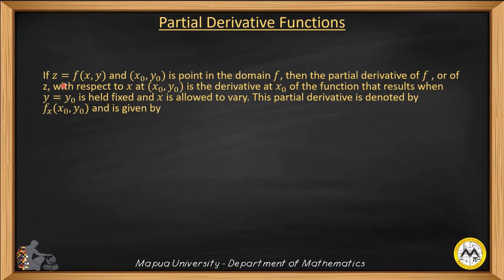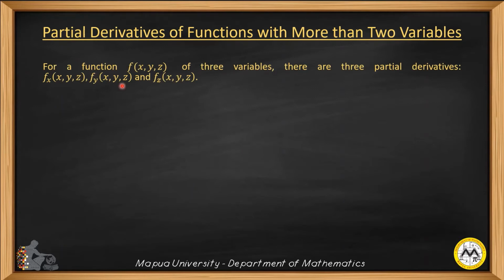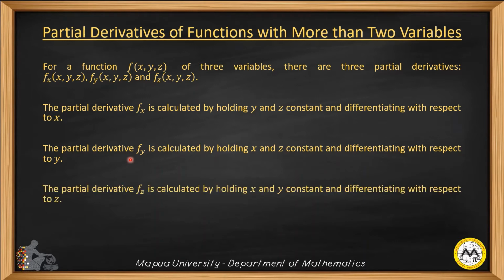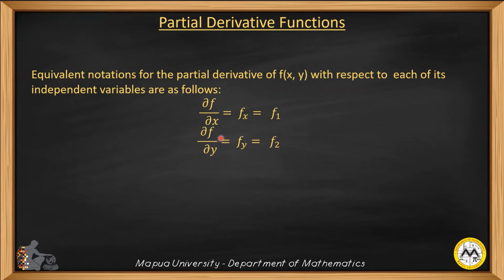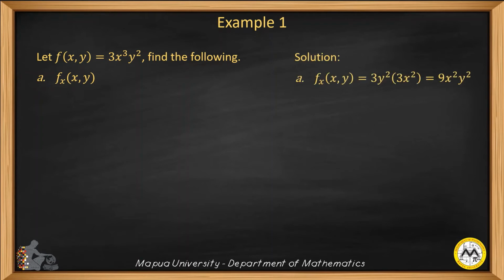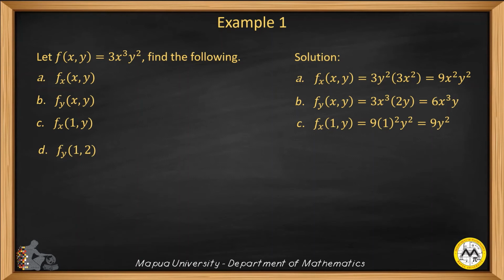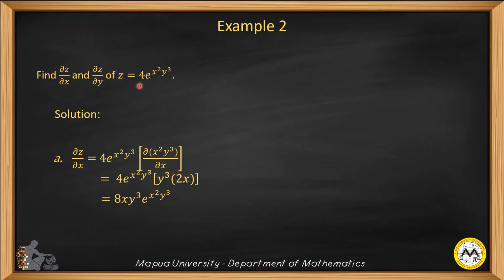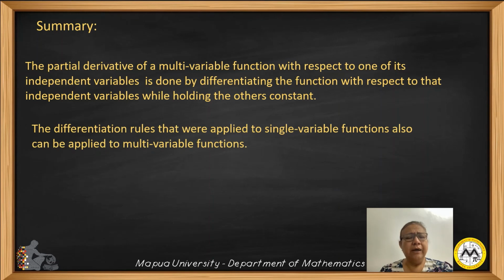Partial Derivatives and Partial Differentiation